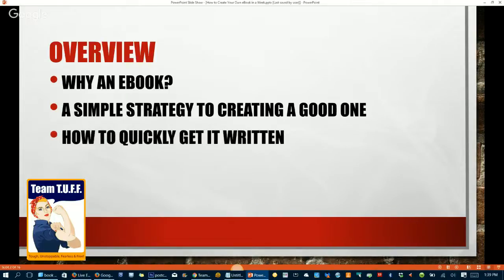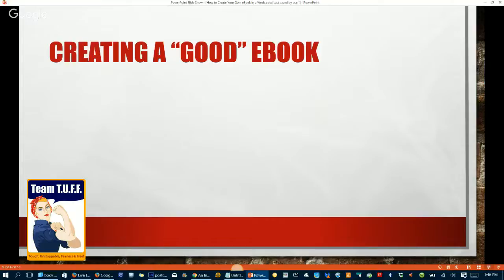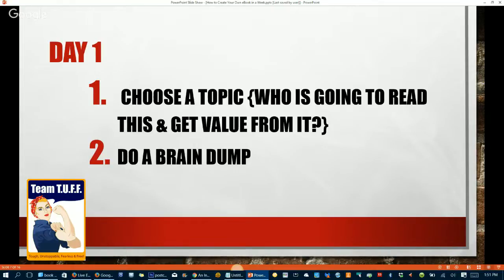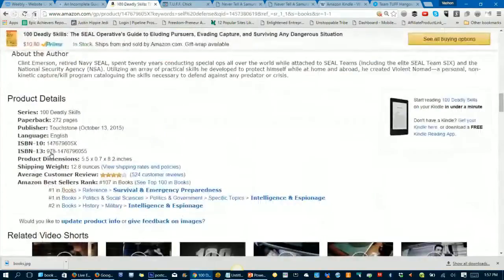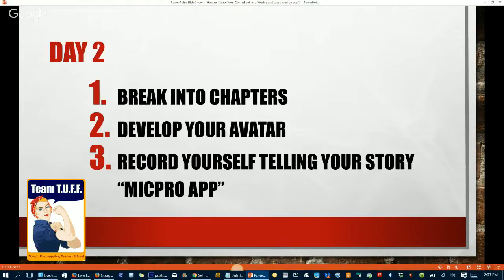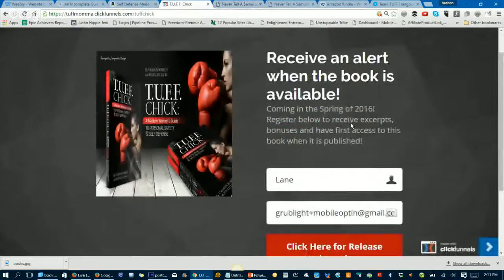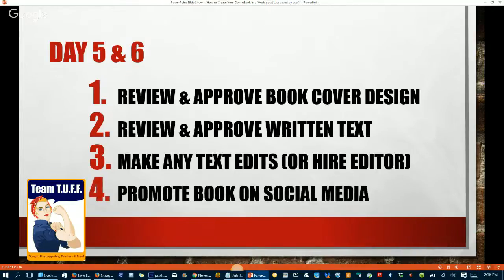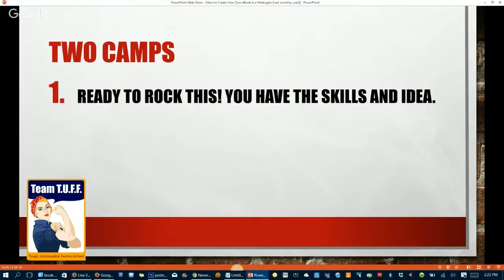How to Create Your Own eBook in a Week!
Like this hangout?
It's free!